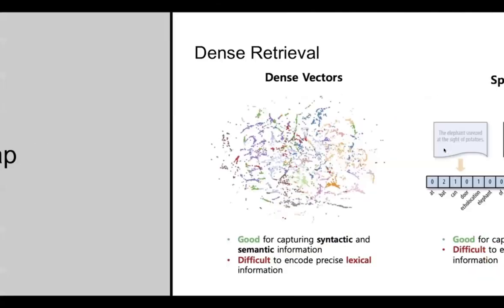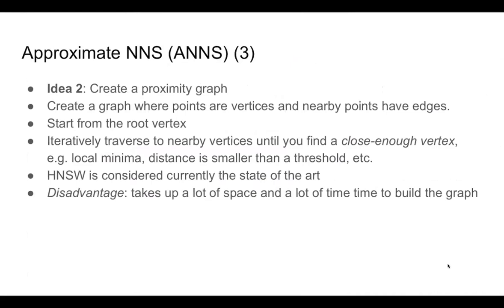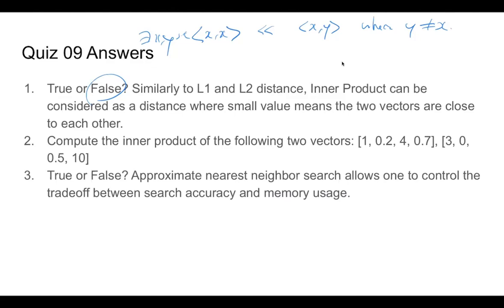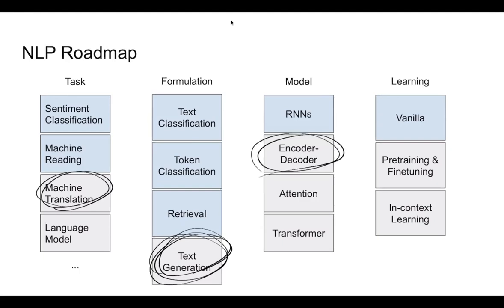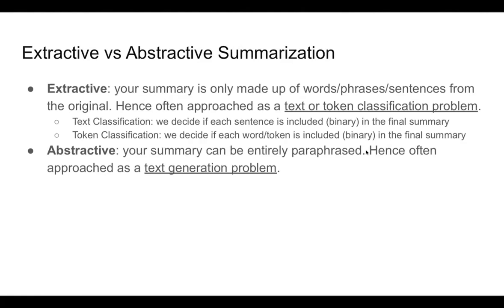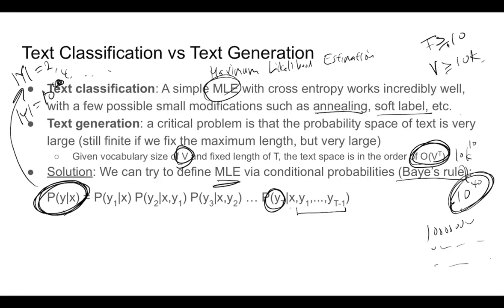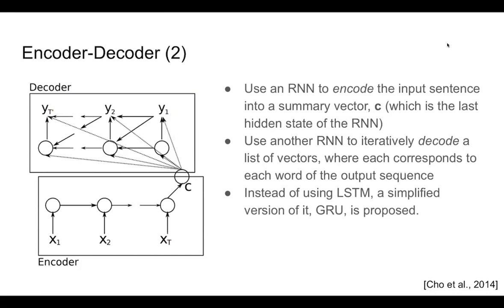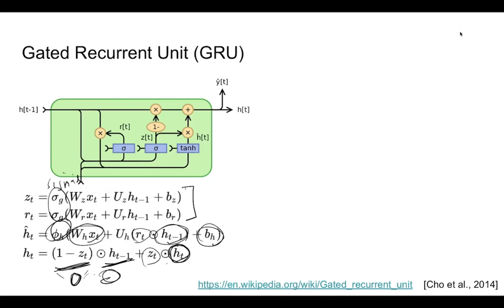Deep Learning for NLP - 09 (KAIST AI605 Fall 2021)